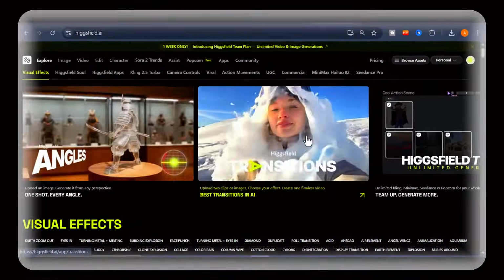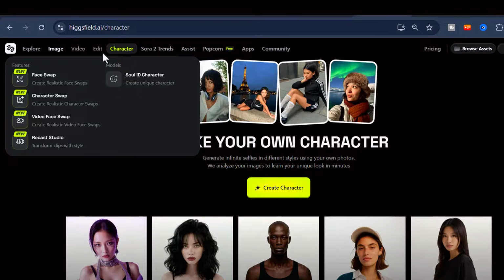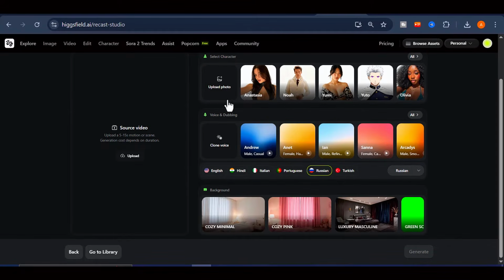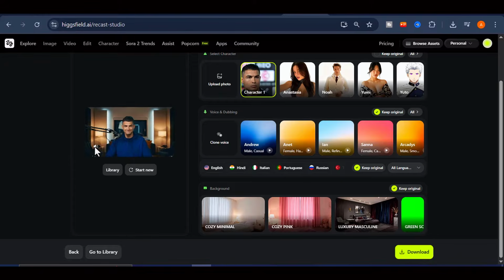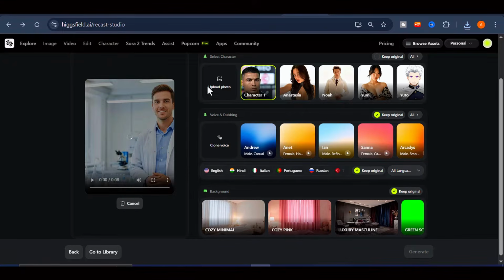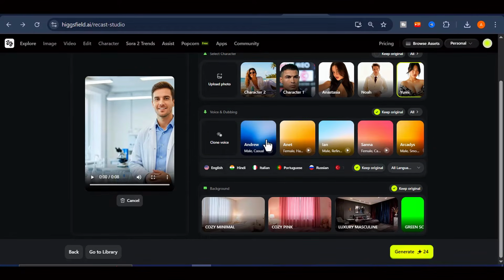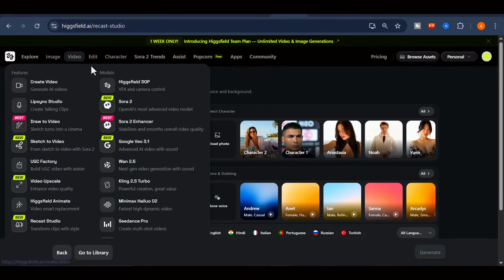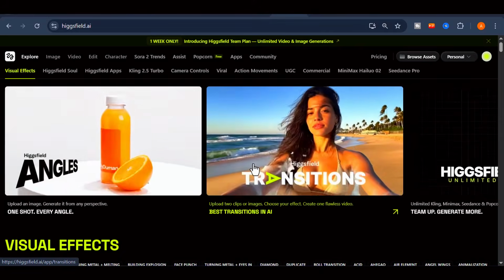How to Make Your Avatar Move Like You With Higgsfield Wan Animate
In this tutorial, I’ll walk you step-by-step through how to make your avatar move exactly like you using Higgsfield Wan Animate — the brand-new model from Higgsfield AI that’s changing the way creators make videos. You’ll see how to perform full-body character swaps with state-of-the-art physics that capture posture, gestures, and micro-expressions so realistically that your shots look filmed, not faked.

This isn’t just another face filter — it’s full-body motion cloning, voice synthesis, and environment transformation that used to cost studios six figures. Whether you’re a faceless creator, UGC advertiser, or independent filmmaker, this tool lets you create cinematic, character-driven content in minutes without actors or complex setups.